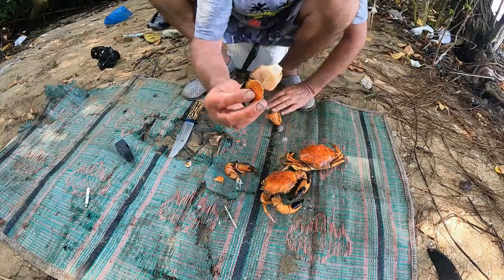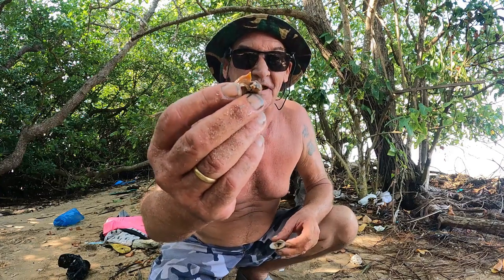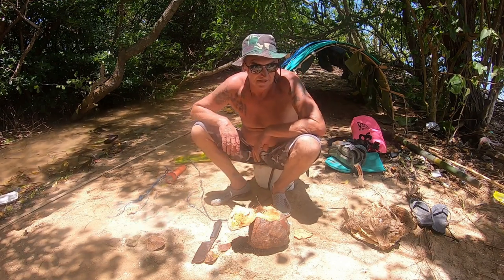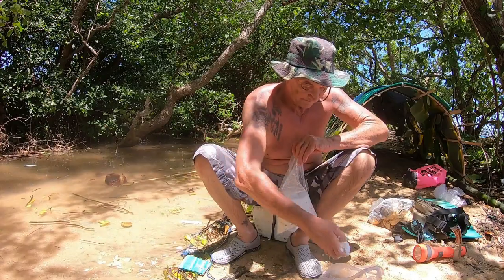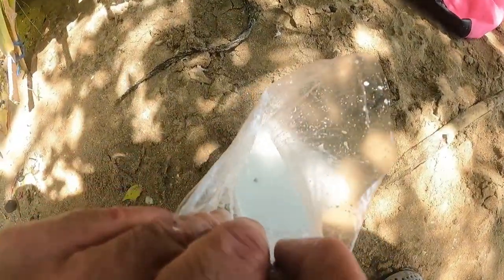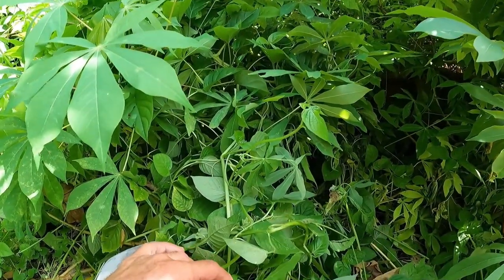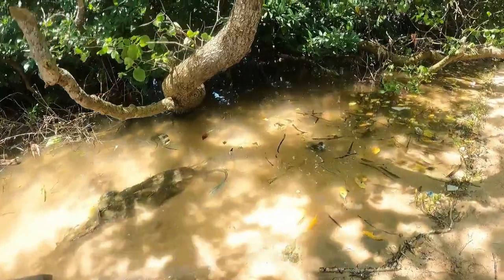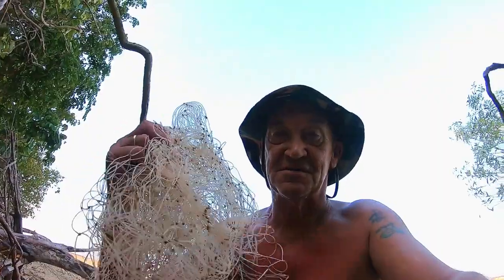SURVIVAL FOOD. What did i Eat? Ep4 Survival Series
Epesode 4 =What Food I Ate on a 3 Day Survival Mission
in this Survival Camping  video , we will explore the correct order of Survival ,
1- WATER
2- SHELTER
3-FIRE
4- FOOD
in this video, of a 4 part Series ,We will show you the Food i found while on a 3 day Survival Mission
4- Finding Food
 in this video we show you what food i found and ate on a 3 day Survival Mission
        Hope you enjoy part 4 of this 4 part series

SURFSHARK VPN  get a month free is join Surfshark